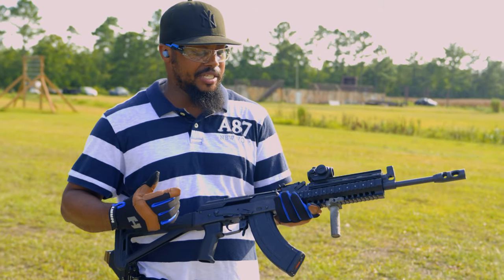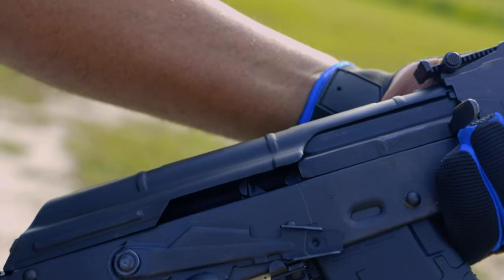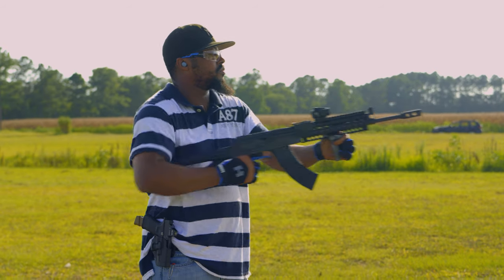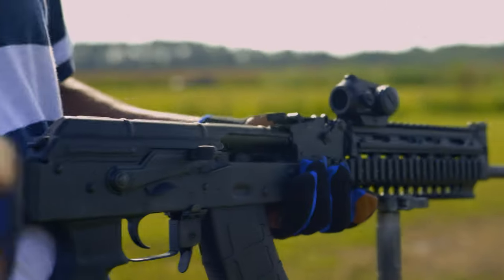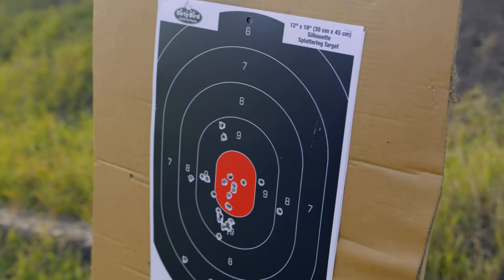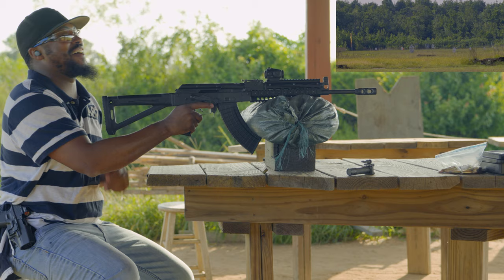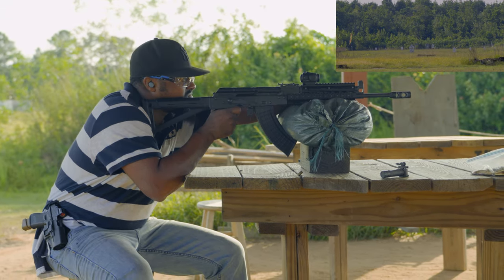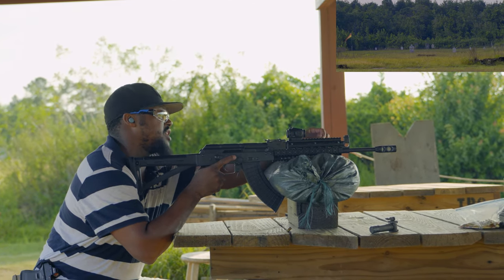Riley Defense RAK47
Just an overview of the US made ak-m. I could potentially be the best budget ak you can find.